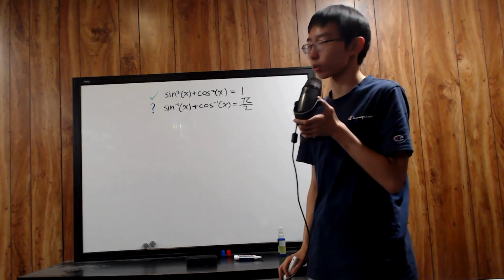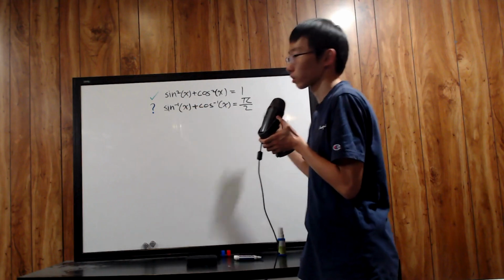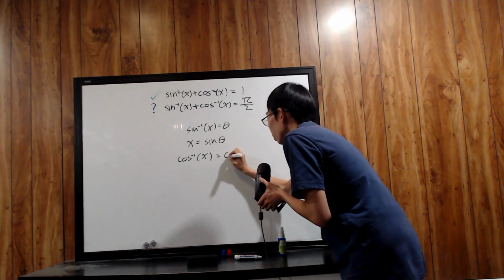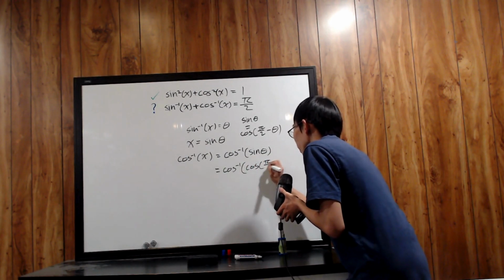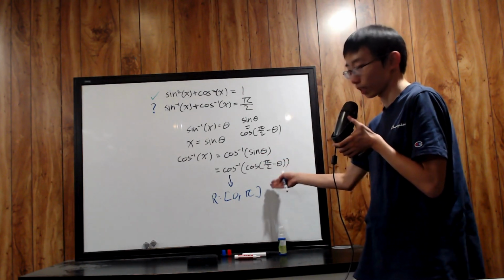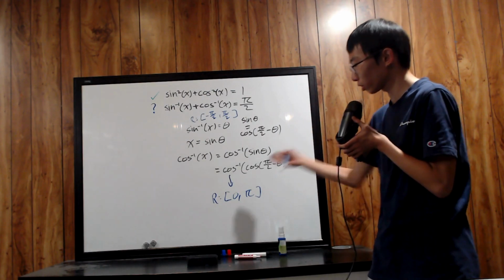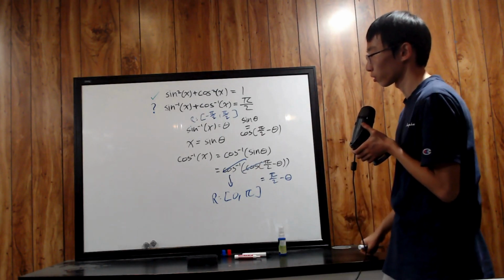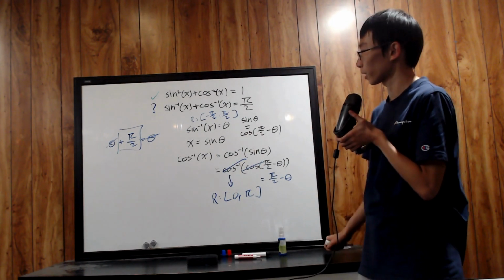The Cousin of Pythagorean Identity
Trigonometric identities just never end don't they.

There is a trig identity involving inverse trig functions that looks very similar to the well known Pythagorean identity. In this video, I go over its proof. This is a great video for anyone who is studying trigonometric identities and their proof!